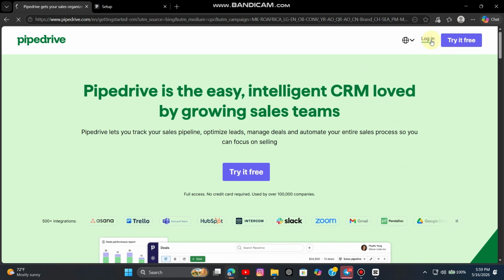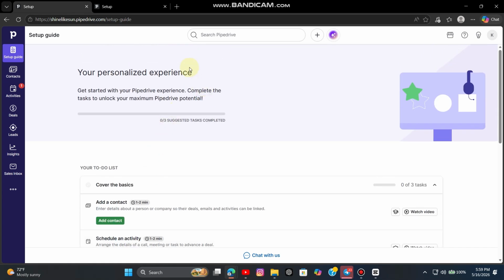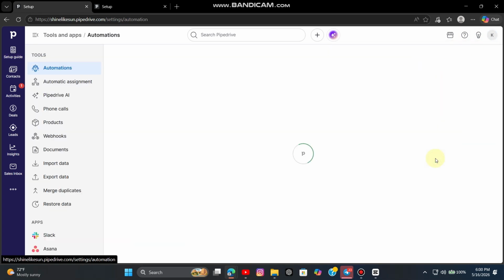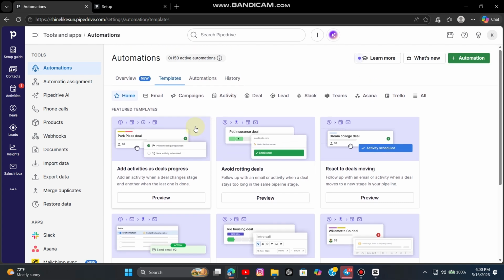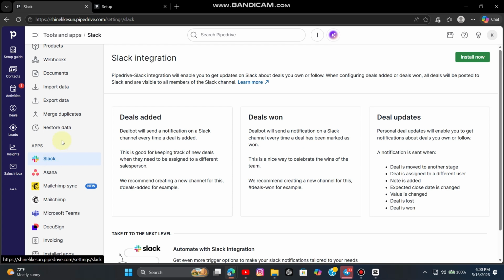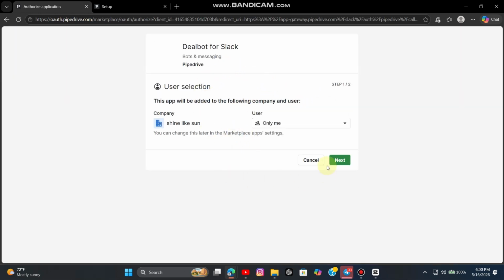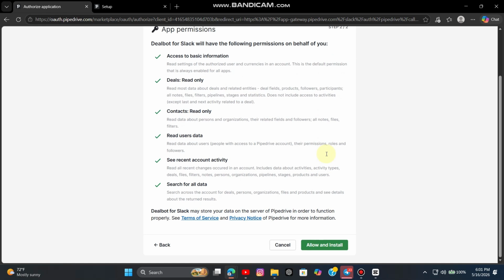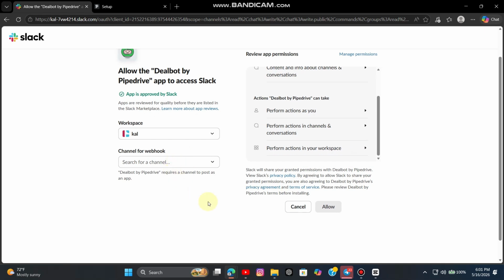How to link connect slack to pipedrive CRM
Learn how to connect Slack to Pipedrive CRM easily and automate team communication with your sales pipeline. This step-by-step tutorial shows how to integrate Slack with Pipedrive for better notifications, lead updates, and workflow management.